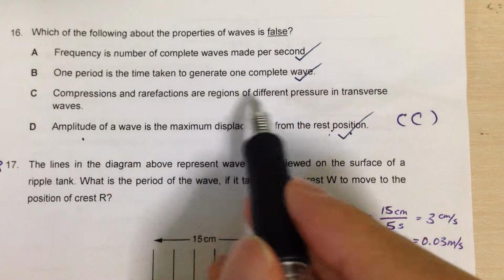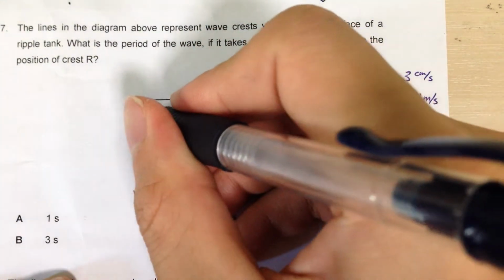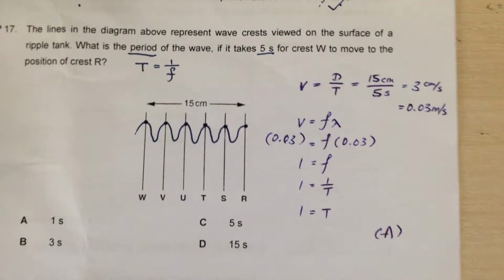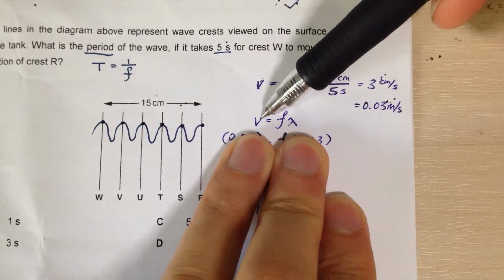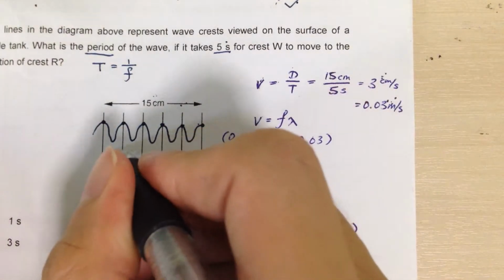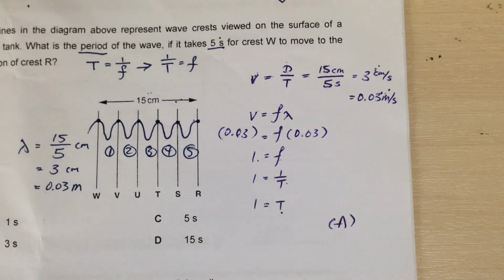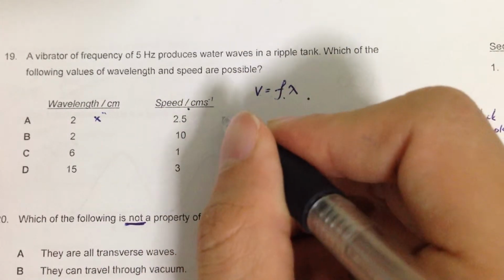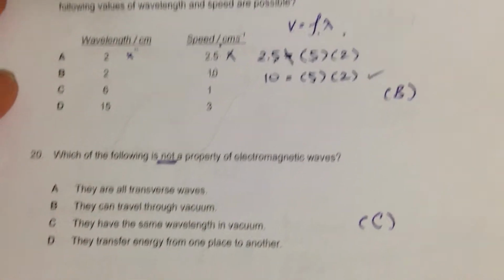YTSS MYE 3N 2013 P1 Q17 to Q20